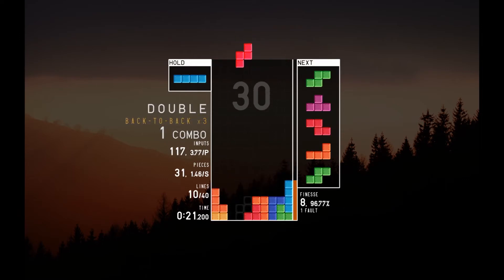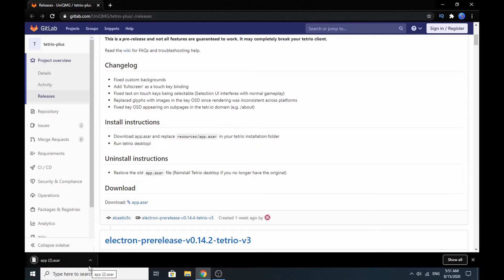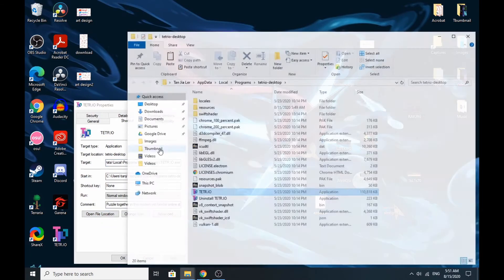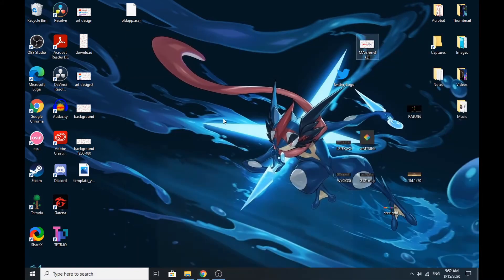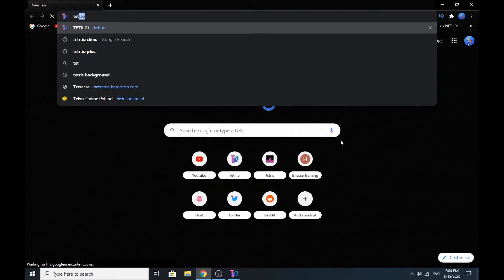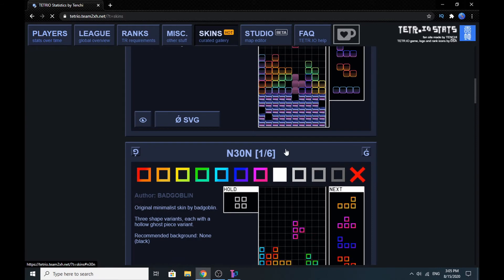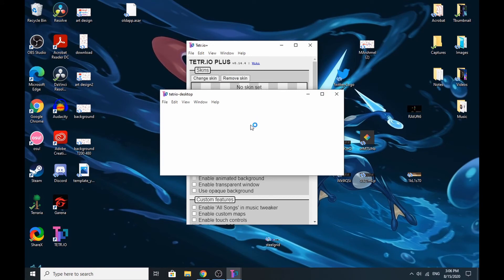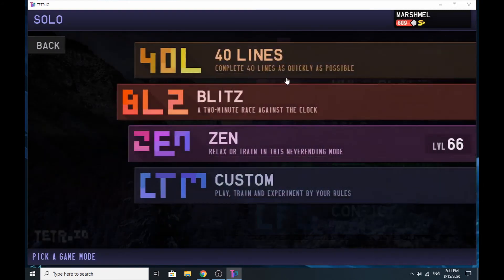[TETR.IO] How to add custom skins (Tetr.io Plus) *OUTDATED*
How to add custom skins by using Tetr.io Plus
Tetr.io Plus doesn't only have custom skins but you can also change the music and more

NEWEST Version by JayKob

Links

Potsu-Take Me There